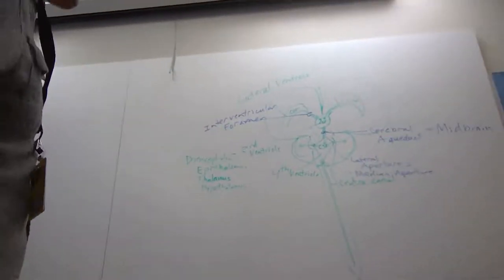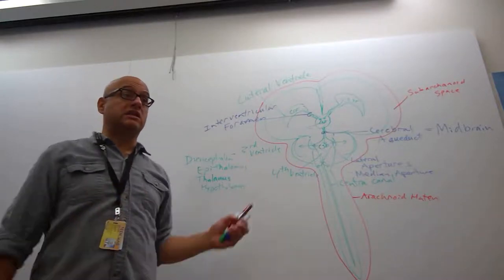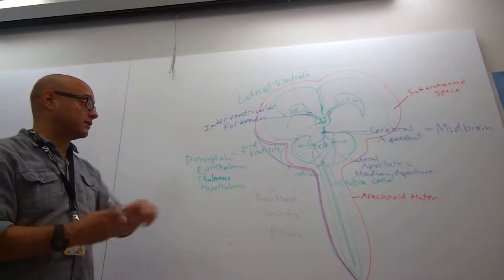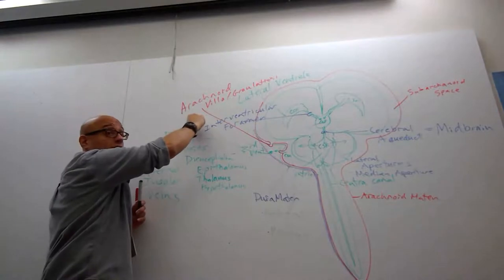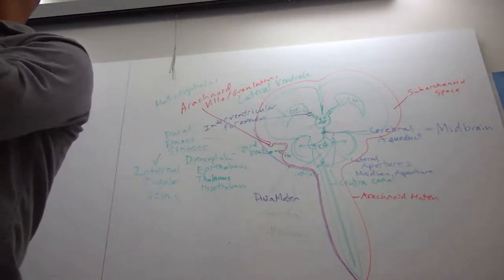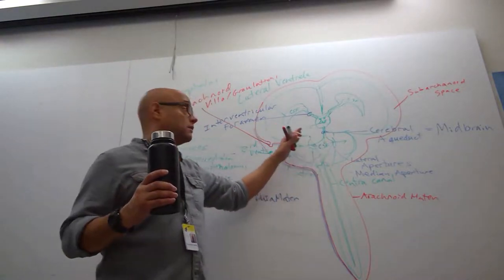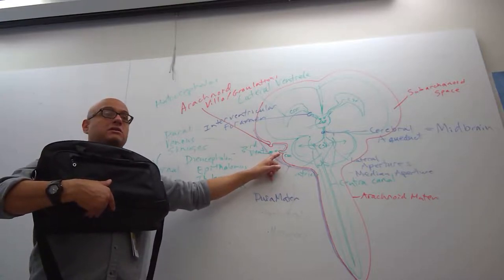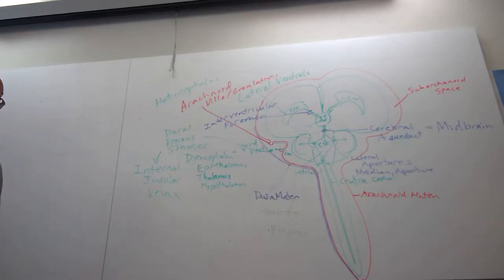Ventricles, CSF & Cranial Nerve Review Part1 1